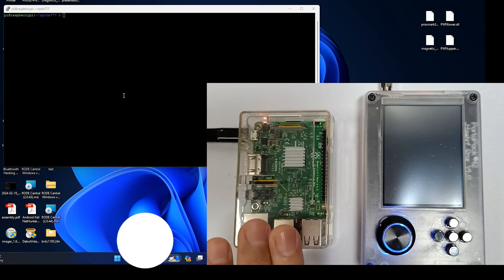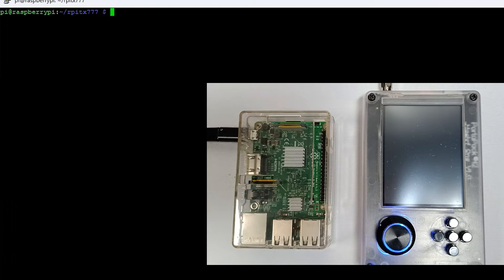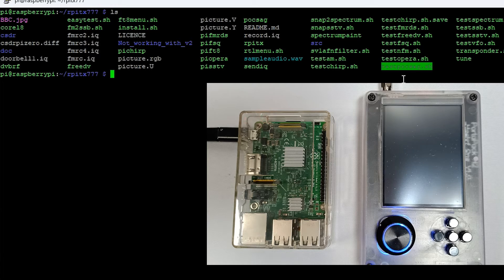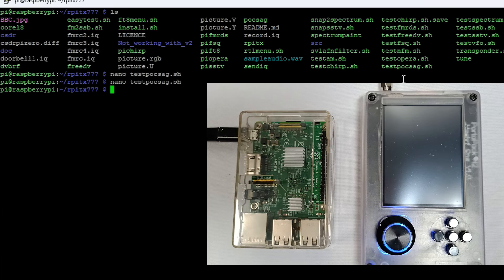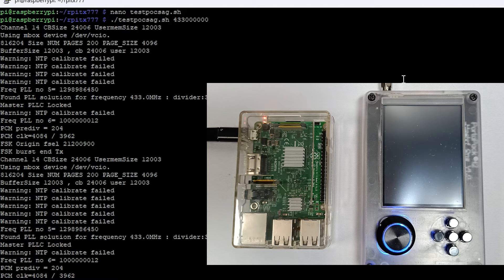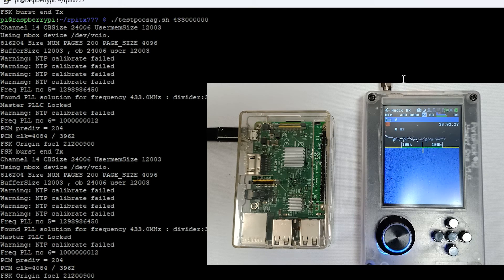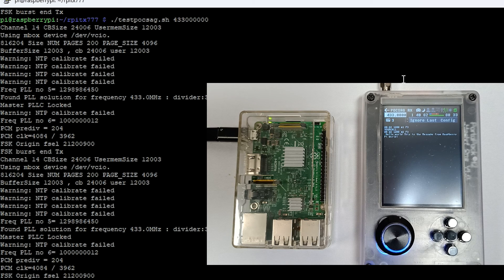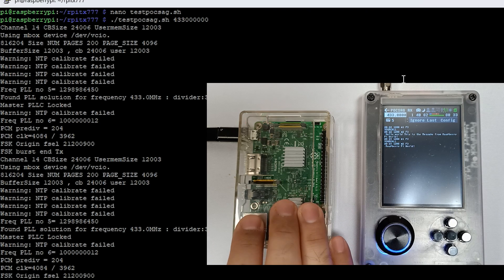Send Messages with Raspberry Pi & Receive on PortAPack (Easy Tutorial)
Learn how to build a simple POCSAG using Raspberry Pi and rpitx software! We'll also guide you through receiving the messages on your PortAPack. This tutorial is perfect for anyone interested in exploring POCSAG technology.